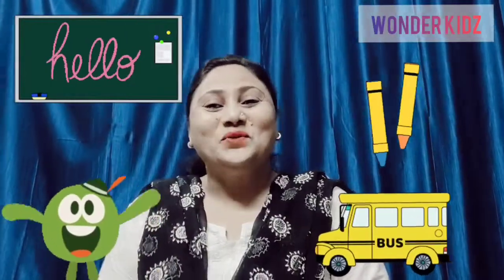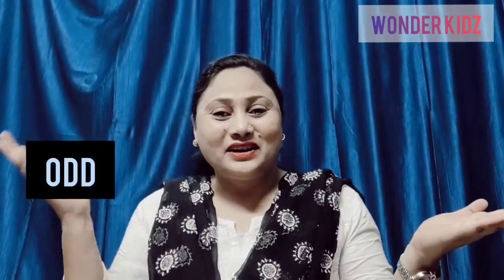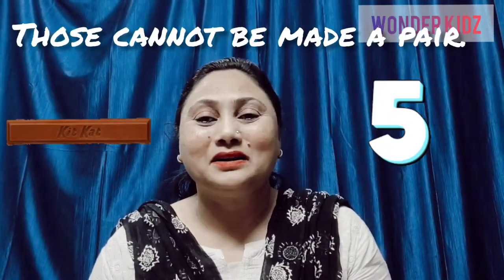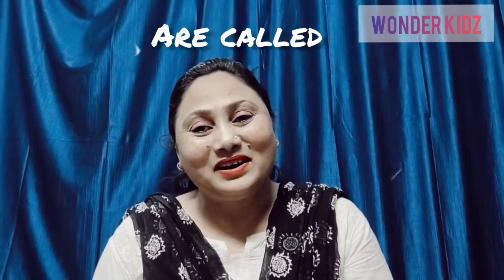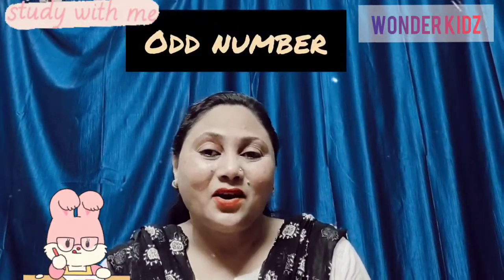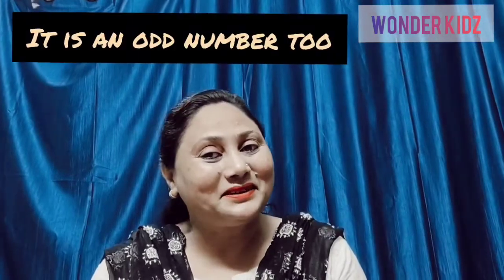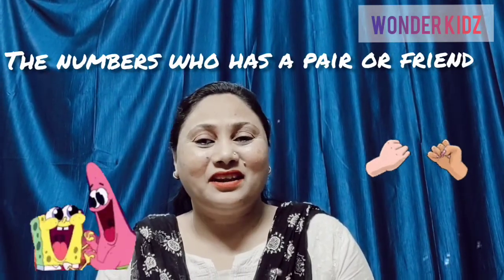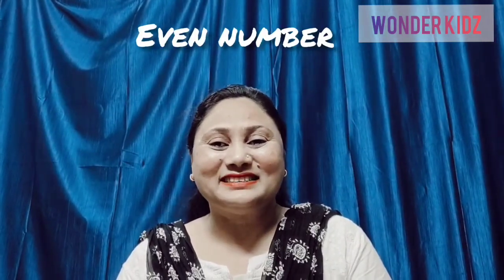Fun with numbers | Odd numbers and Even numbers made easy | Must watch | Wonder Kidz Hastings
Odd numbers and Even numbers